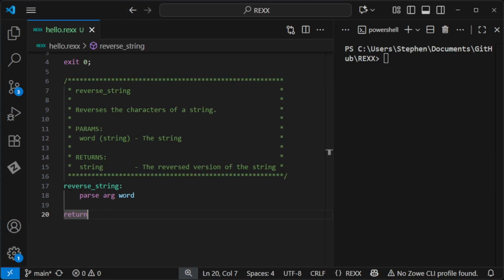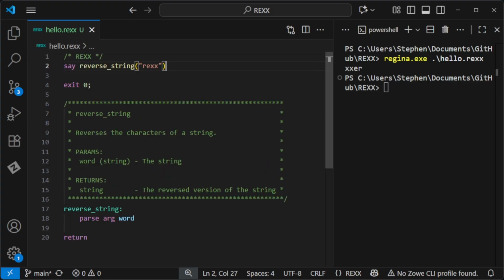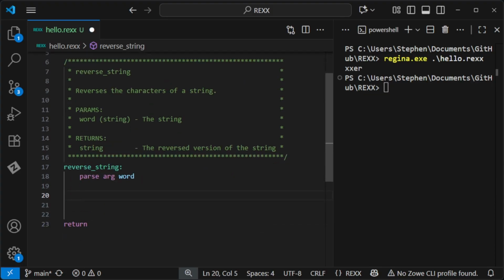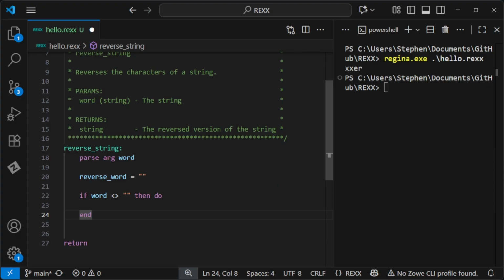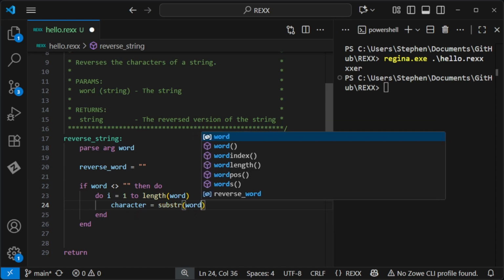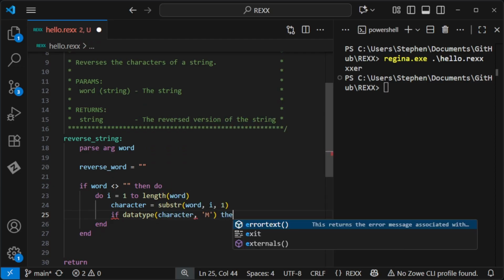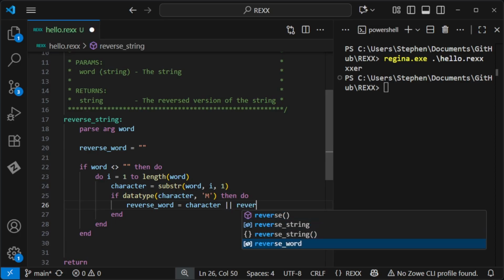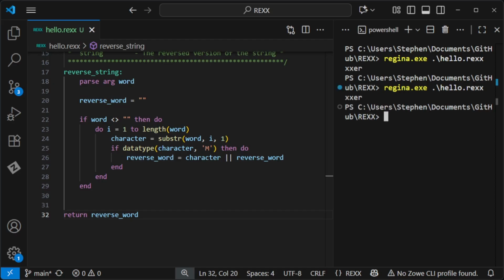Reverse String Algorithm in REXX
In this edition of Fun with REXX, we'll take a look at how to write a reverse string algorithm. REXX has a built-in reverse function, but we want to have some fun.